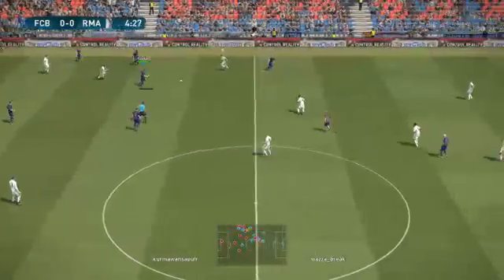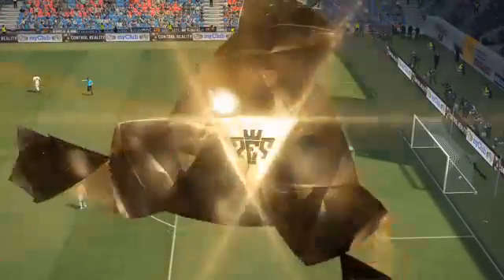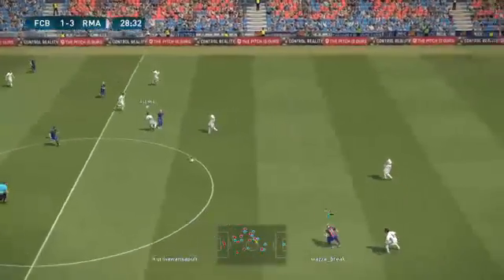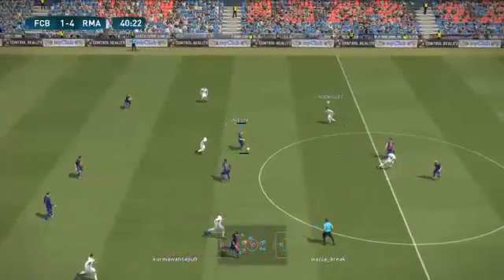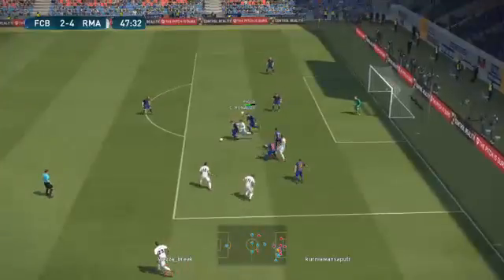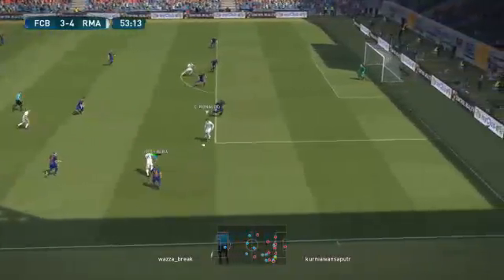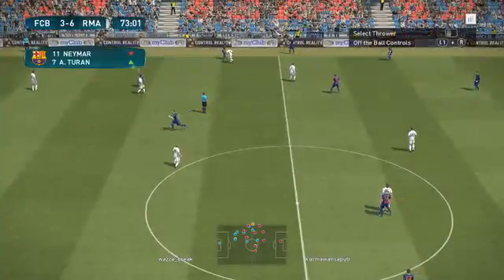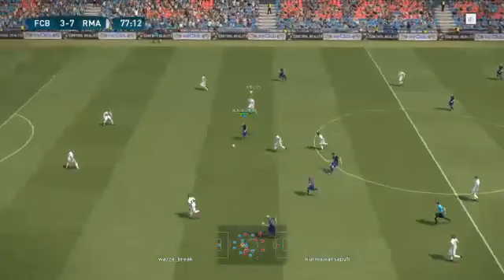Wahyu mockingjay VS Wawan OPC